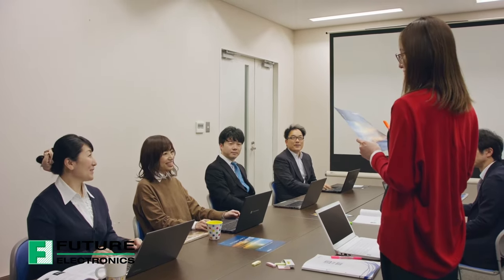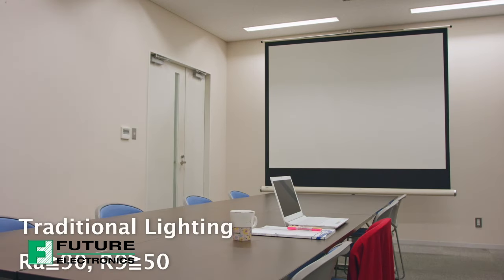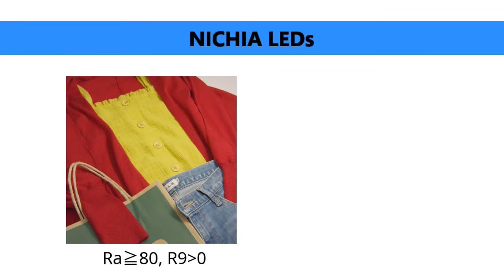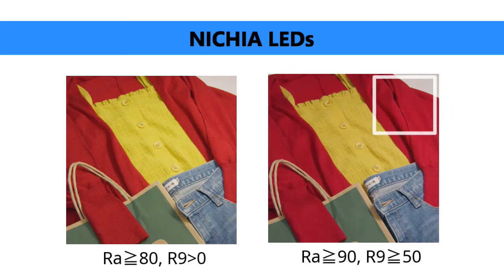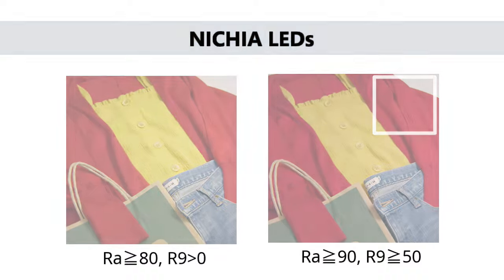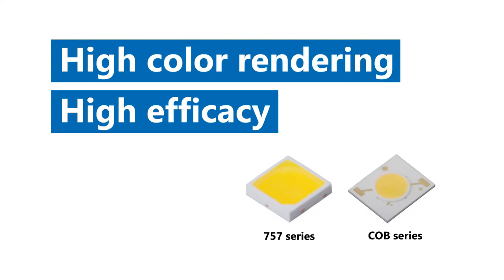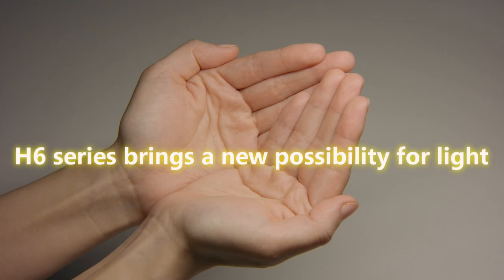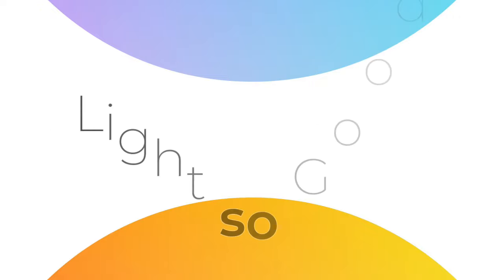NICHIA H6 LED Series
NICHIA H6 new series takes advantage of a unique red narrow band phosphor technology, among other semiconductor processes and packaging techniques, to develop LEDs which achieve a color quality better than traditional CRI 90 LEDs with R9 content greater than 50 while maintaining an efficacy better than many CRI 80 LEDs. In fact, the 0.2W H6 series delivers a typical luminous efficacy of 200 lm/W, a 20% increase in efficacy compared to many CRI 90 LEDs available in the market.